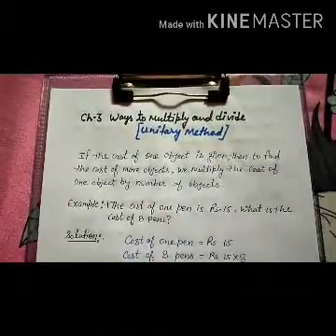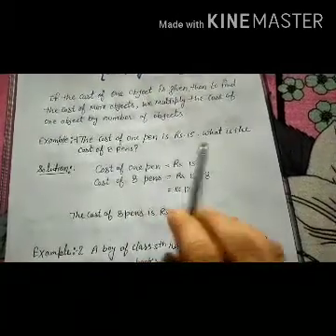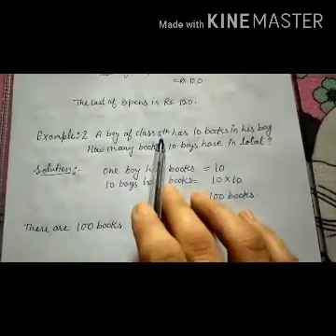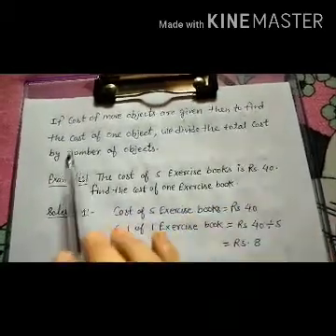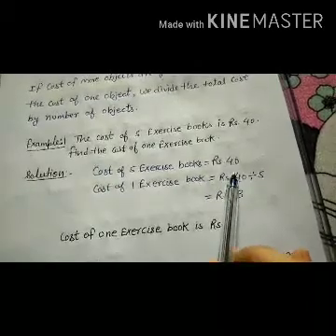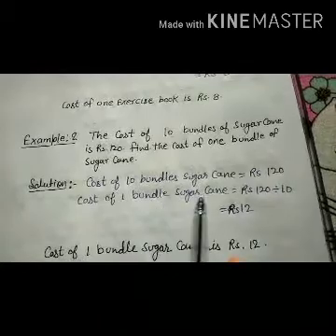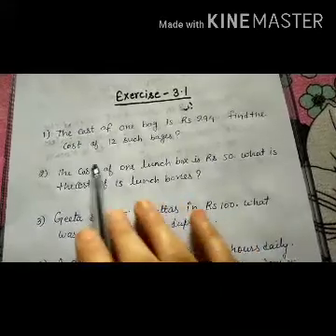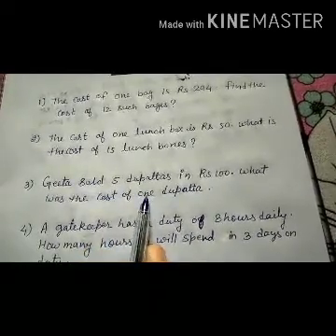Ch -3 ways to multiply and divide class V